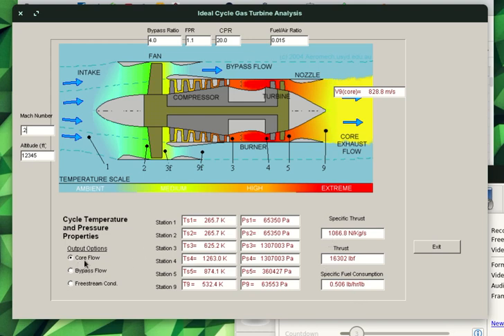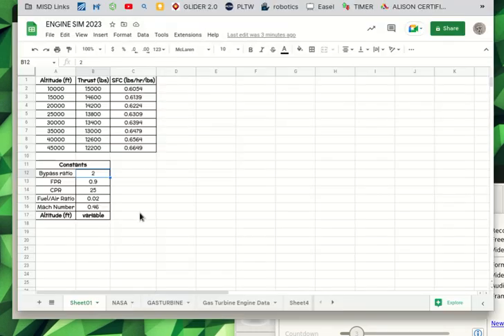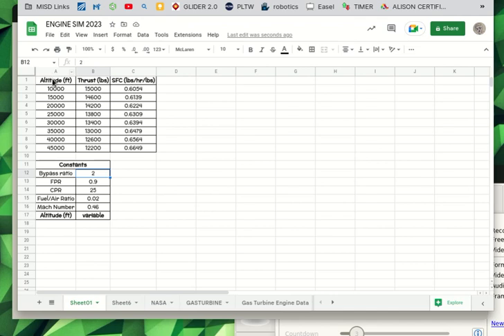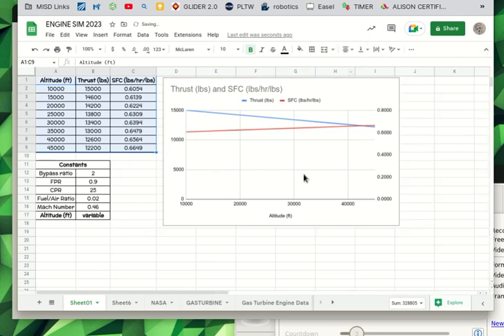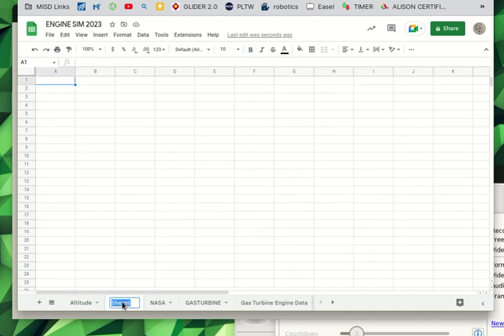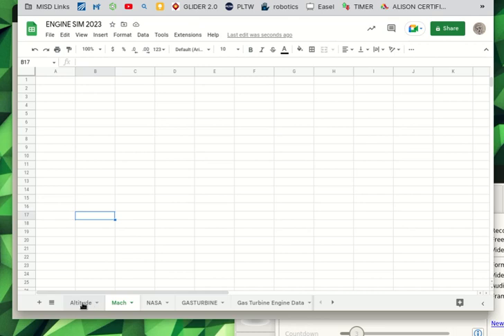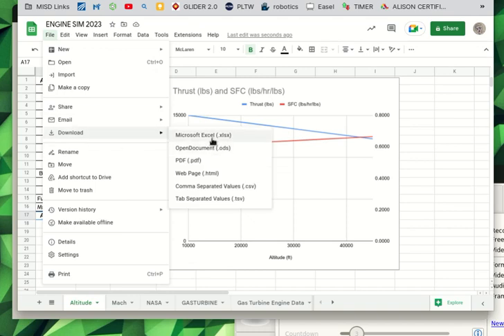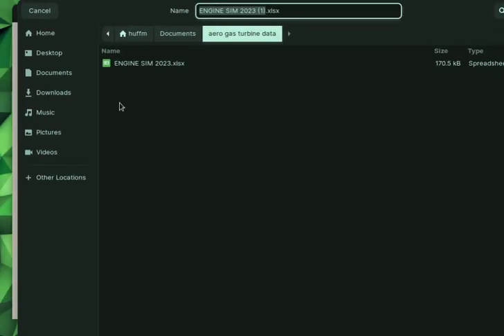AERO gas turbine data analysis Google Sheets